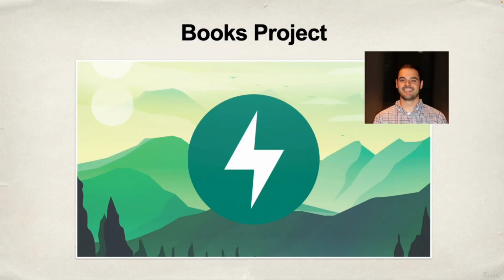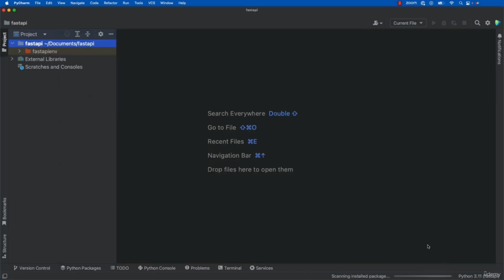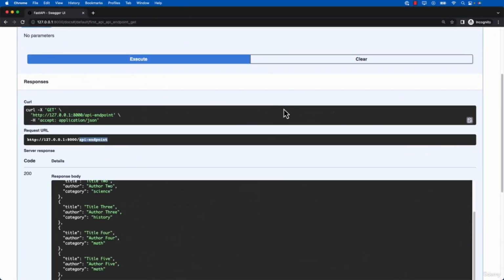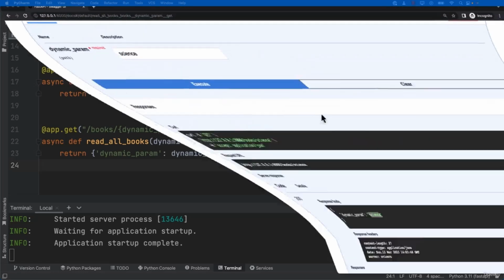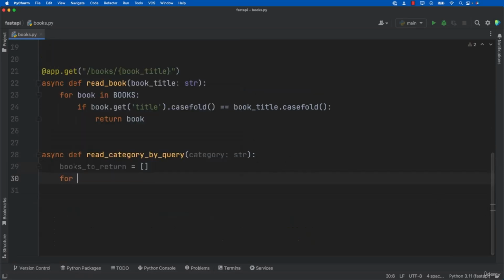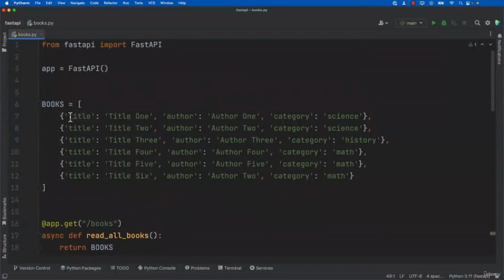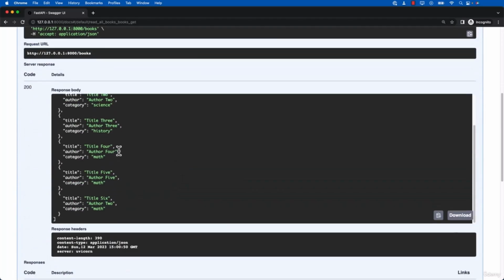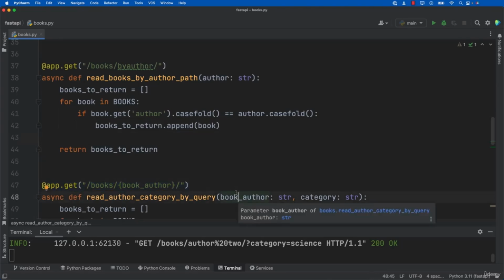Day 03 : Project 1 FastAPI Request Method Logic by Code & Coffee